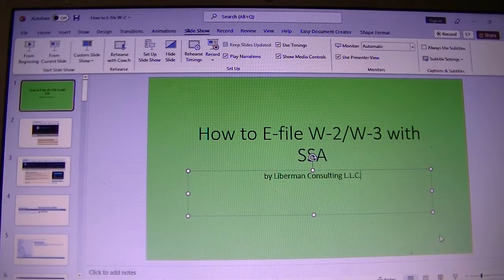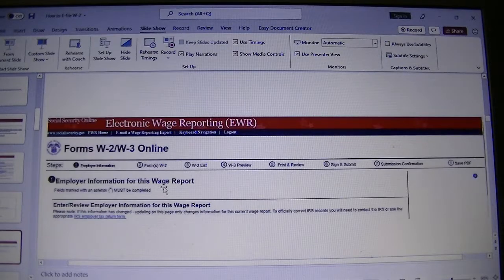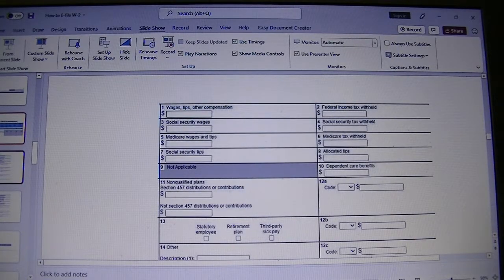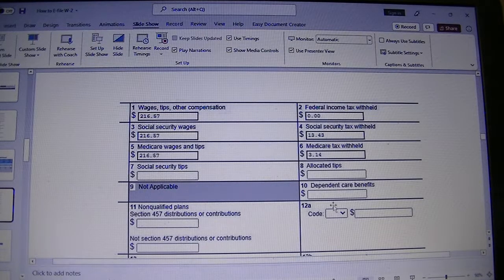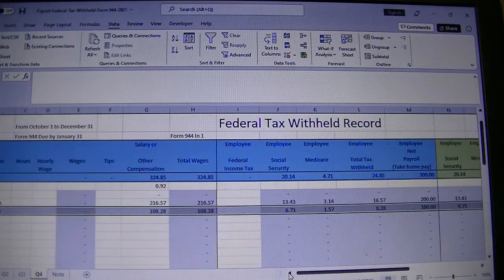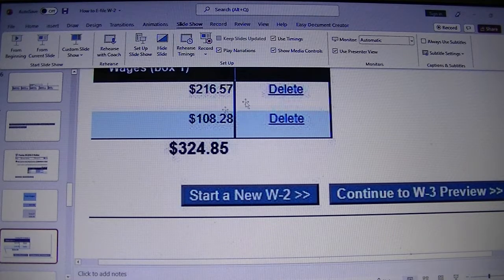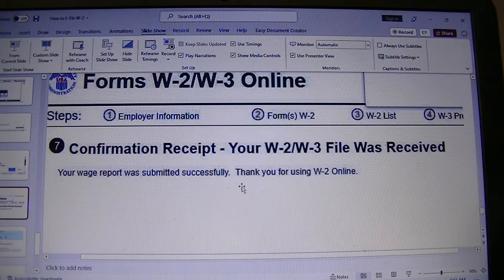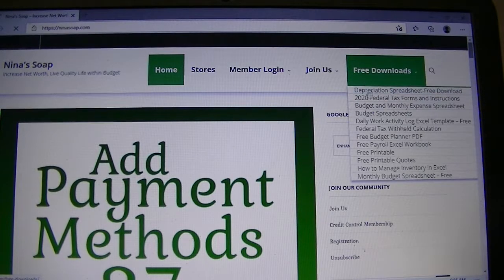How to E-File W2 and W3 with Social Security Administration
How do I file my employees W2?
E file W2 with SSA and print a copy for your employees.
click on Business Services Online.

Click on Login if you have signed up already otherwise, register.
Click on Report Wages to Social Security.
Click on Create/Resume Forms W2/W2 online.
Enter the year
Enter your business name or select it from the menu
Enter the EIN or it should appear
Select Regular W-2
Click Continue
Kind of Payer
Check to box for the type of tax you would pay related to the W2 like Form 944 or 941.
Kind of Employer
Select None Apply.
Click on one of the previous year WFID if you have entered information for a w2 last year otherwise click Continue.
Complete the W2.
At the bottom click on save and create a new w2 or the appropriate button.
When done with the last w2, click on Save and go to W2 list.
Click on Continue to W3.
W3 should be the total of payroll spreadsheet gross wages and total of employee share of tax withheld.
When completing social security tax withheld and Medicare tax withheld, only put the employee share to these taxes withheld or your business didn’t withhold but decided to pay on their behalf. DO NOT enter your business portion of social security tax and Medicare tax.
Once you verified the W3 is accurate, click on Continue.
Follow the instructions to save a copy of W-2/W-3 and review. Print them out of your business record and to give to your staff for review as well.
Later sign back in and sign and submit the W-2/W-3 to the Social Security Administration (SSA).
When you e-file W-2/W-3 with SSA, don’t mail them a copy.
Make sure to save and print the confirmation receipts.
The confirmation receipts should be kept for around 7 years.
Click on Go to Save PDF
Save the final PDF and print it out as well.
Give your staff their copies and file the business copies.

LibermanConsultingL.L.C.